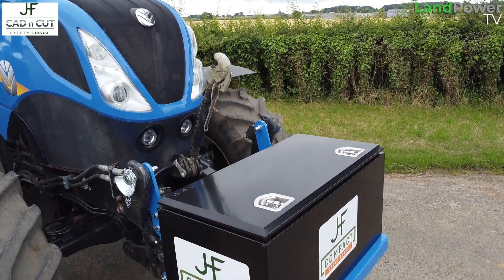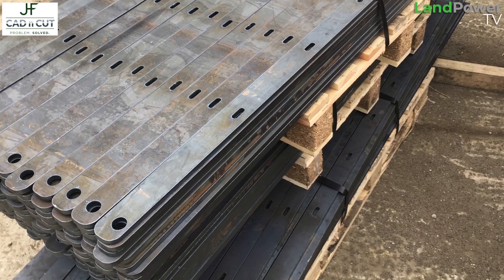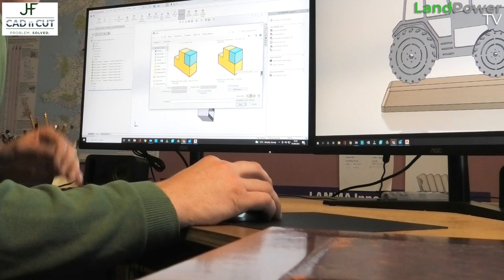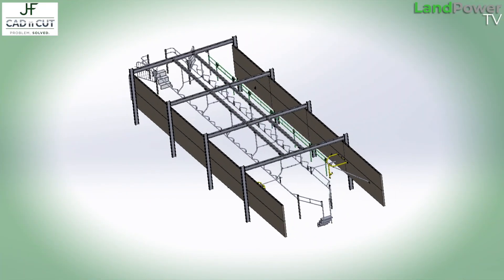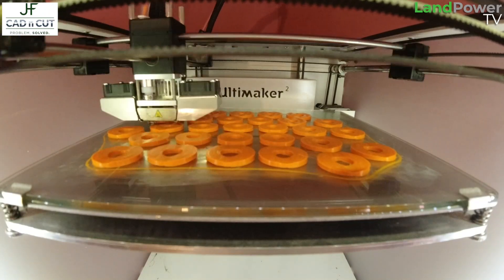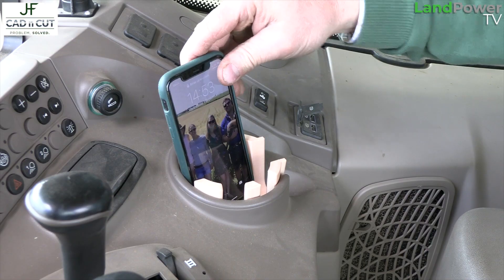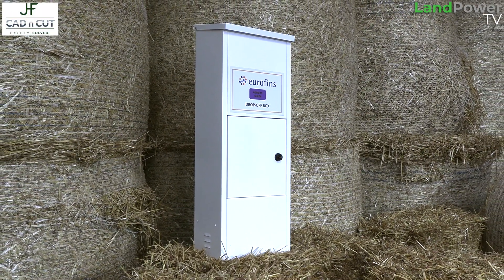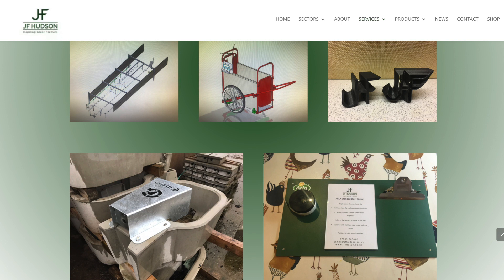Bringing Ideas To Life With CAD n Cut - Our 3D Design & Build Service: JF Hudson Ltd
Our latest @LandPowerTV interview covers the CAD n Cut side of the JF Hudson business. It's a bespoke 3D design and build service we provide that offers a wide variety of uses for our customers.

Being an agricultural engineer I love it for its ability to solve problems. We chat about how CAD n Cut has almost limitless applications as projects can range from laser cutting simple repetitive parts to creating a complete 3D model of a milking parlour with moving parts or producing tailor-made attachments for farmers.

We cover a lot in this interview from why SOLIDWORKS design software is ideal for tackling a challenge, to the practical uses of CAD n Cut such as modifying or repairing machinery and equipment. I hope you enjoy the video, here's what is in store...

TOPICS
00:00 Intro
00:07 What is CAD n Cut?
01:38 CAD n Cut for repetitive parts
02:27 CAD n Cut for obsolete parts: Delaval trough surrounds
03:08 CAD n Cut for assemblies
03:38 CAD n Cut for complex builds
04:05 Why I use SOLIDWORKS design software
04:50 Bringing customer ideas to life
05:48 Next steps after SOLIDWORKS: Product development & prototypes
06:34 Hoofcount Transit System footbath & milking parlour design
07:38 JF Hudson CAD n Cut projects
09:36 3D Printing process & parts produced
11:50 Why 3D printing is good for prototypes
12:45 CAD n Cut projects outside of agriculture: COVID & Coronavirus postboxes
14:00 Favourite CAD n Cut project: Wensleydale Show trophy
15:25 Summing up CAD N Cut
17:13 End

CAD n Cut gives customers access to industrial processes that otherwise they wouldn't have - 3D printing, laser cutting, plasma cutting, to produce a tailormade solution. We can produce technical drawings only or get involved from concept, to design to manufacturing.